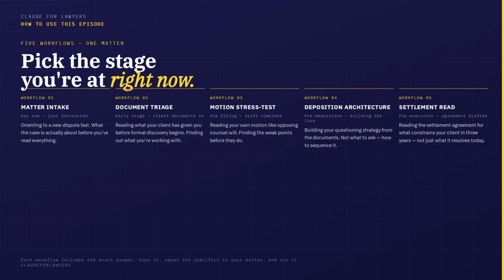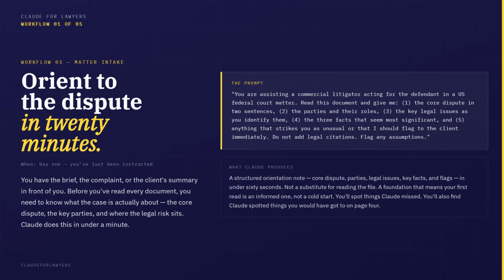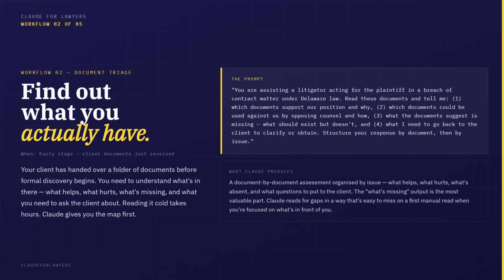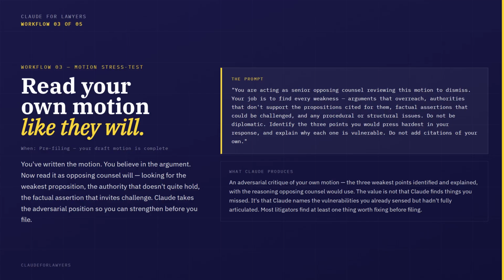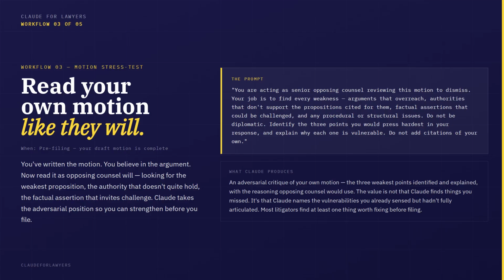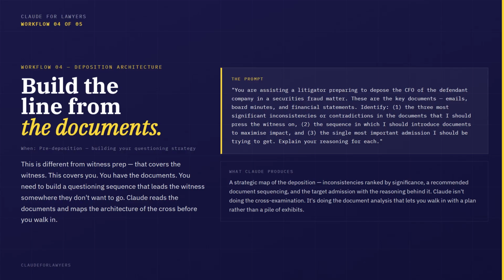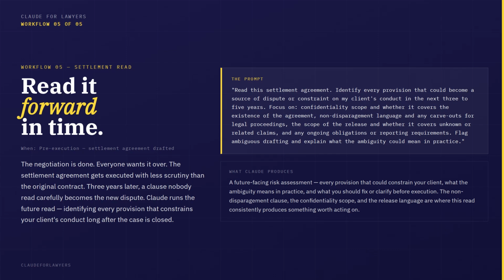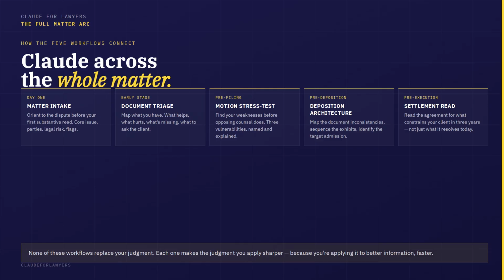The Litigator's Playbook: Five Claude AI Workflows Across a Full Matter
Five workflows. One full matter. From the moment you're instructed to the day you settle.

This episode is for litigators — not AI enthusiasts. Every workflow includes the exact prompt. Copy it, adapt the specifics to your matter, and run it.

Workflow 01 — Matter Intake: Orient to the dispute in twenty minutes before your first substantive read.

Workflow 02 — Document Triage: Map what your client has given you — what helps, what hurts, what's missing, and what to go back and ask for.

Workflow 03 — Motion Stress-Test: Read your own draft motion like opposing counsel will. Find the three weakest points before you file.

Workflow 04 — Deposition Architecture: Build your questioning strategy from the documents. Map the inconsistencies, sequence the exhibits, identify the target admission.

Workflow 05 — Settlement Read: Read the agreement for what constrains your client in three to five years — not just what it resolves today.

All five prompts are in the episode. None of these workflows replace your judgment. Each one makes the judgment you apply sharper.

Note on legal research: Claude does not have access to Westlaw, LexisNexis, or Fastcase. Verify every legal citation through your research tool before it goes near a filing. The Hallucination Files series on this channel covers why in detail.